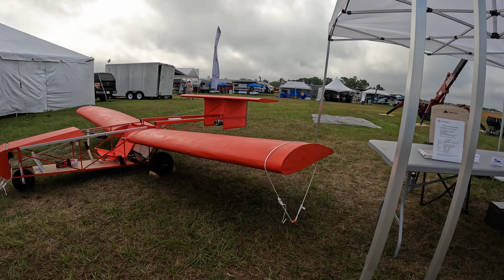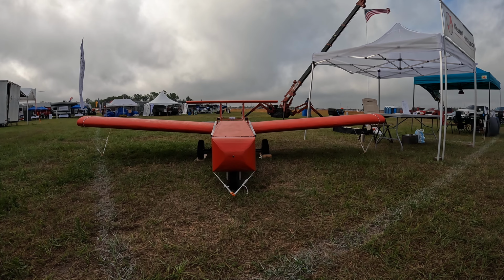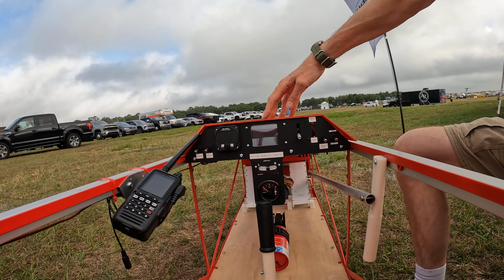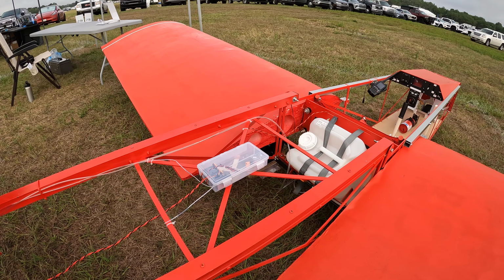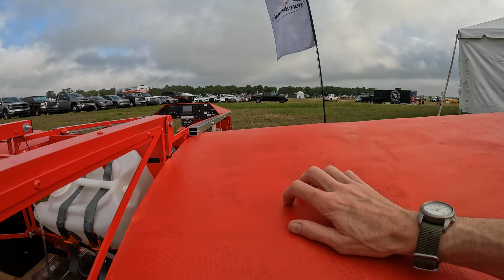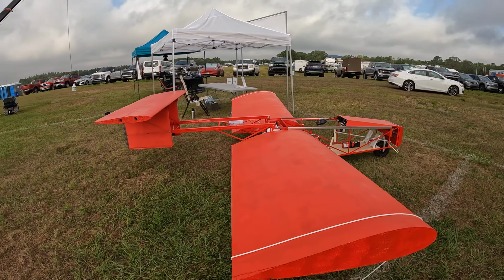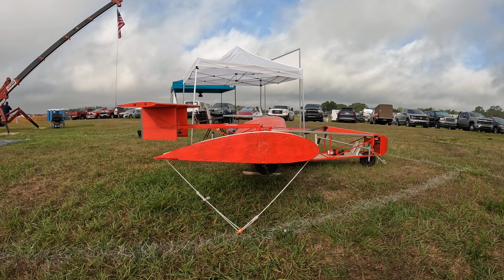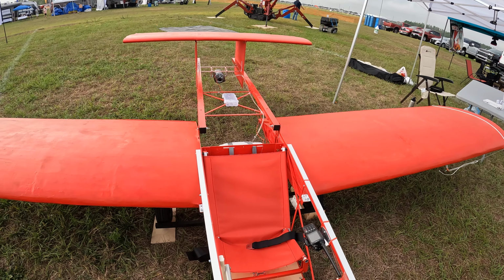J103 at Sun N Fun 2025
Quick update on the J103 as of April 2025 at the Sun N Fun 2025 show.  We're making progress!